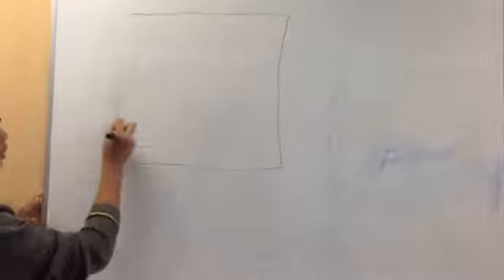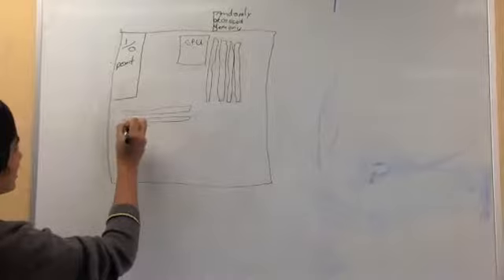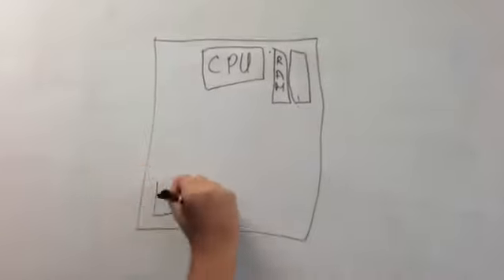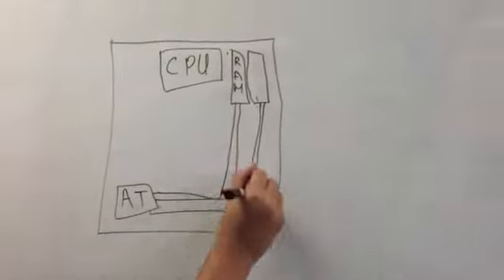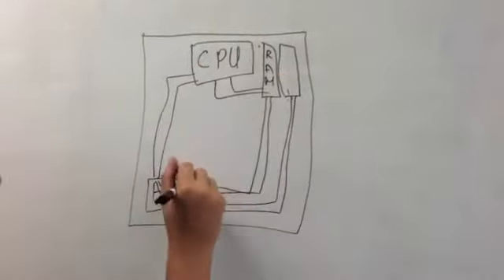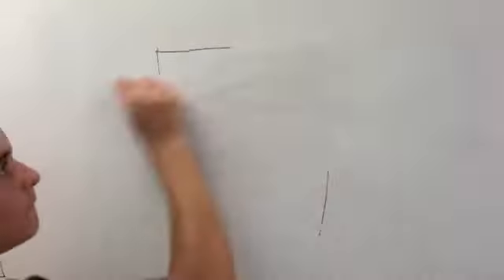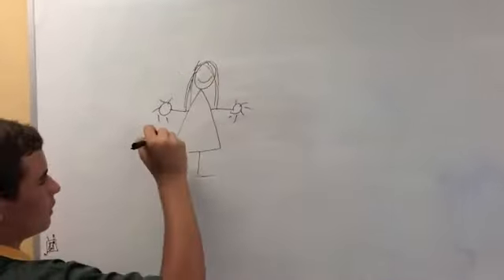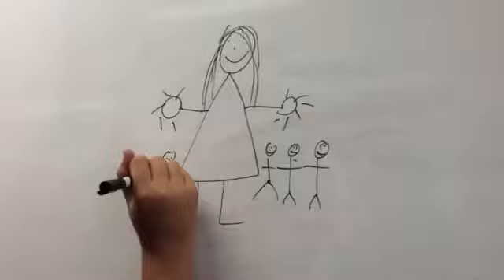IST Project 1